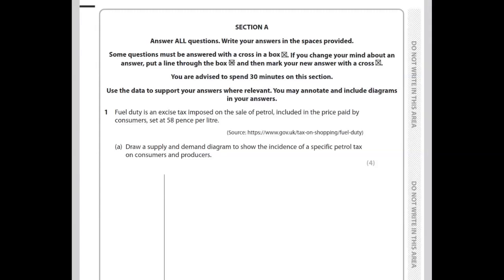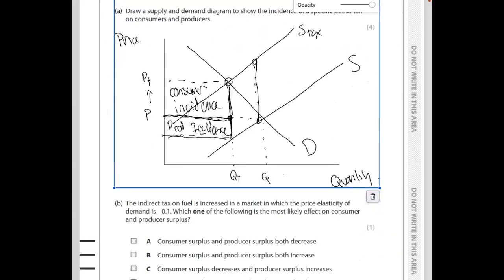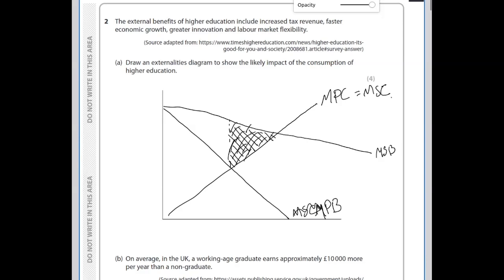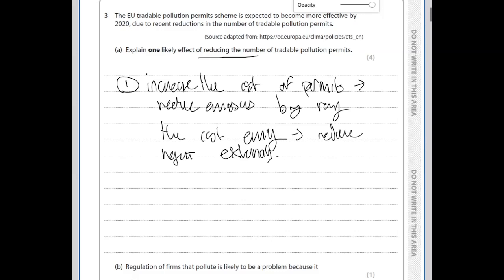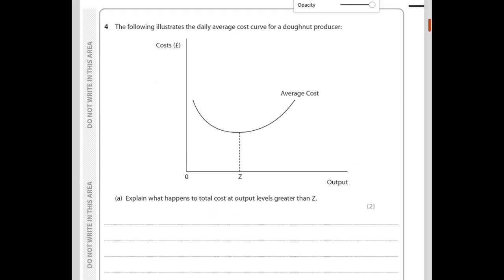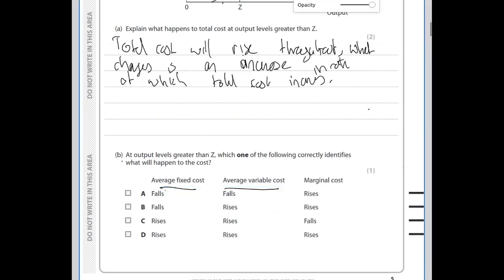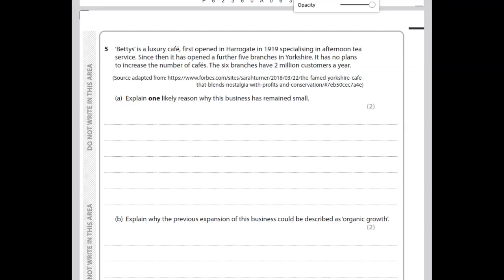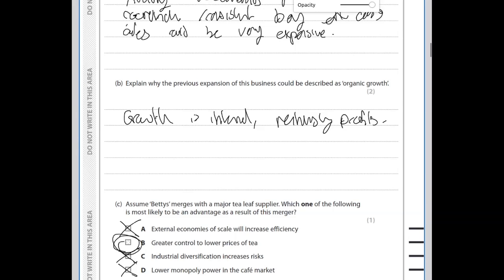Paper 1 Multiple Choice Walkthrough, A-Level Economics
📈 Struggling with multiple choice questions in your A-Level Economics exams? Don't worry, EconSupport is here to help! Dive into our detailed walkthrough of Edexcel multiple choice questions and boost your exam confidence and scores!

🔍 What you'll learn in this video:

    ✔️ Step-by-step solutions to challenging Edexcel A-Level Economics multiple choice questions.
    ✔️ Tips and strategies to tackle multiple choice sections effectively.
    ✔️ Common pitfalls to avoid in multiple choice exams.

🌟 Why watch our video?

    💡 Clear explanations from experienced educators.
    📚 Use our walkthroughs as a study tool to enhance your understanding.
    📉 Improve your decision-making skills under exam pressure.

📖 Additional Resources:

    📑 Free topic notes to supplement your study.
    📝 Extensive collection of past paper questions for practice.
    📋 Detailed study guides to navigate through your A-Level Economics course.

✨ Visit EconSupport.com for more free resources tailored specifically for A-Level Economics students. Our comprehensive guides, past papers, and notes are designed to help you ace your exams!